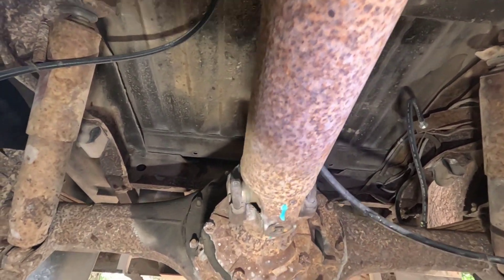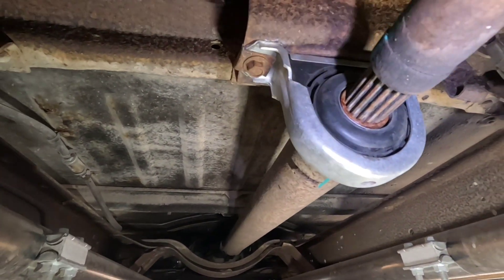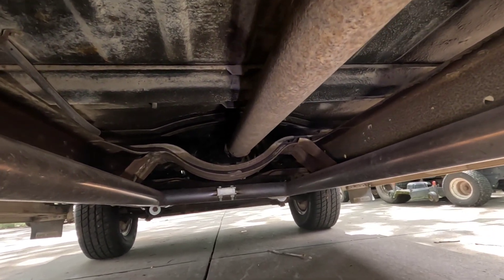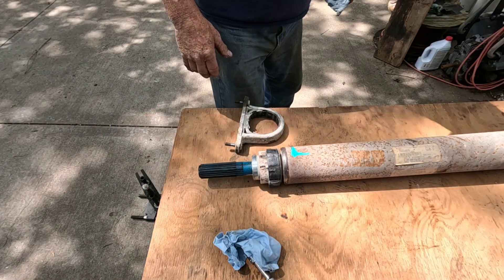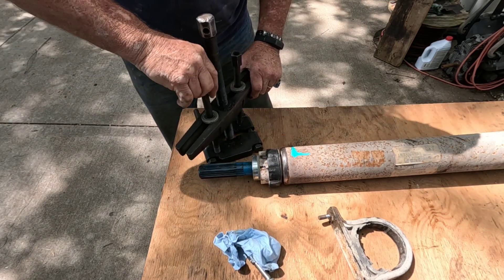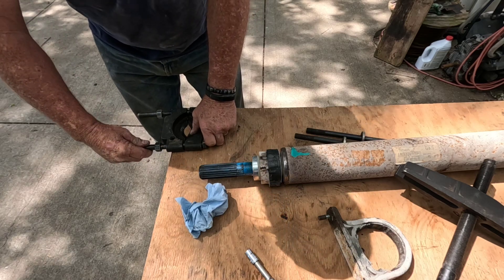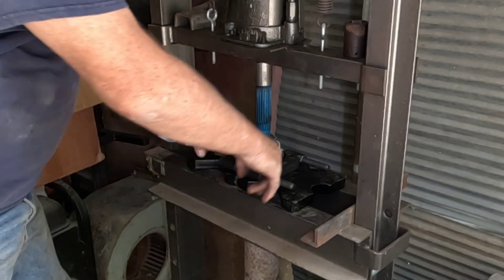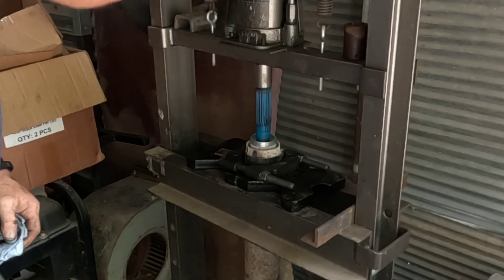2006 Chevrolet Silverado Driveshaft Center Support Bearing Replacement k3500 4wd.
Driveshaft Center Support Bearing Replacement 2006 C3500 4wd.
Do's & don't of replacing the driveshaft support bearing and importance of driveshaft u joint alignment. Chevrolet, GMC, 1500, 2500, 3500, carrier bearing